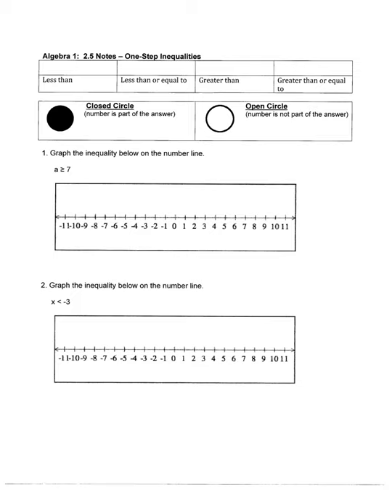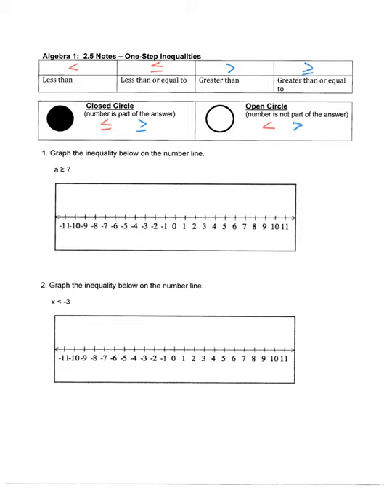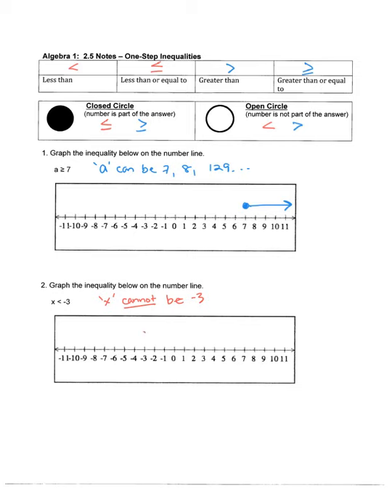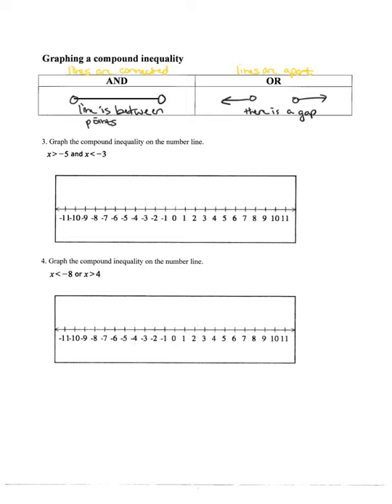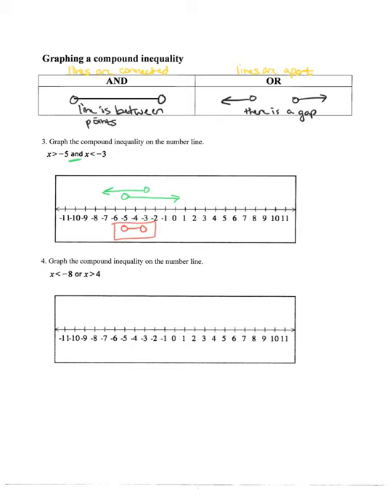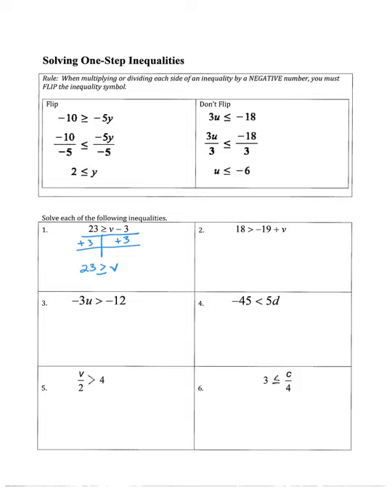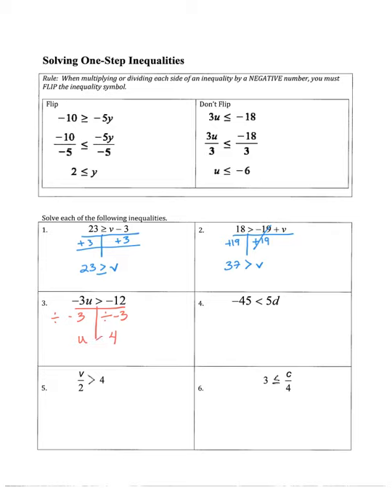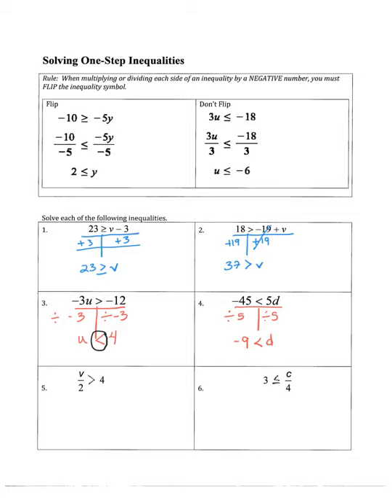Algebra 1-Unit 2 (Day 5) Solving Inequalities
Solving one-Sep Inequalities and graphing on a number line. This project was created with Explain Everything™ Interactive Whiteboard for iPad.